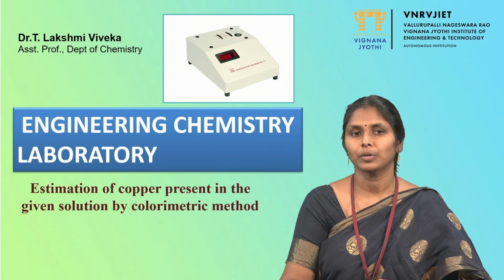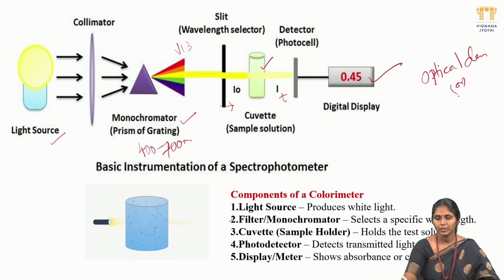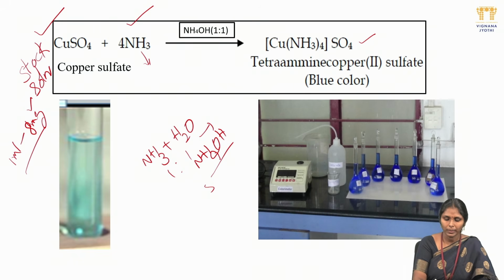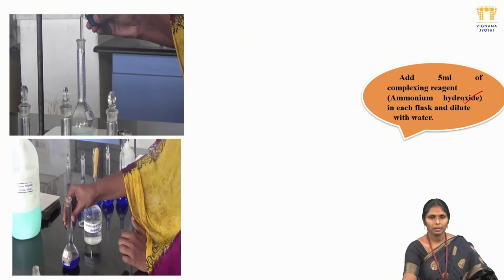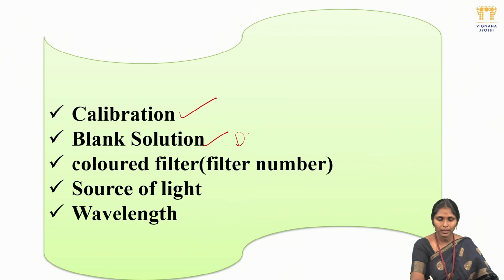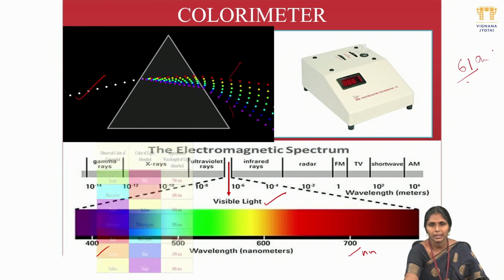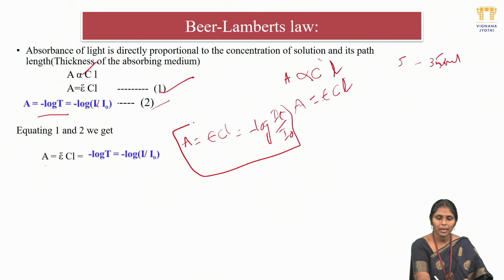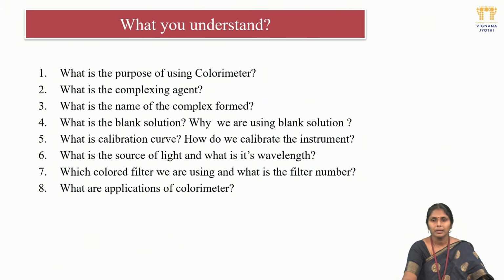Estimation of Copper present in the given solution by Colorimetric Method by Dr. T Lakshmi Viveka